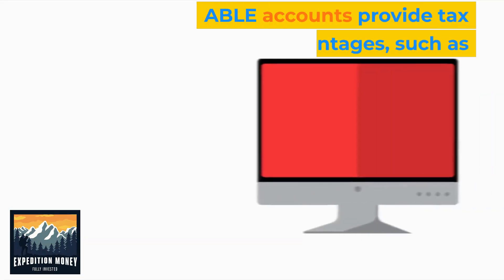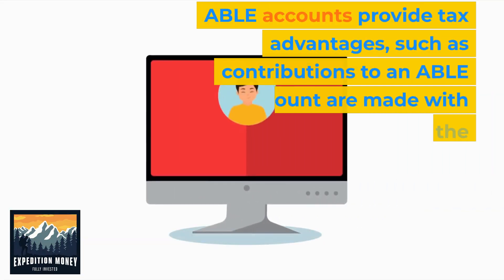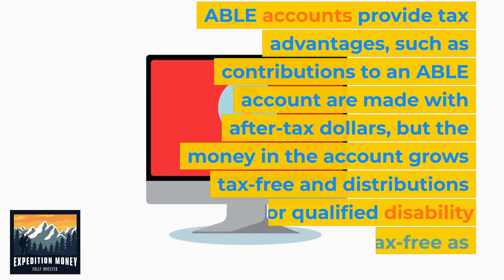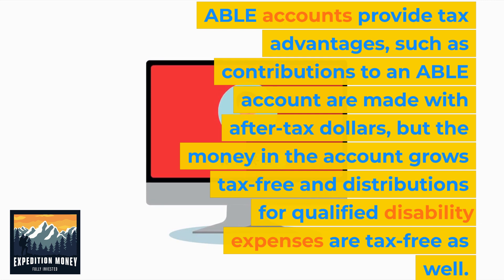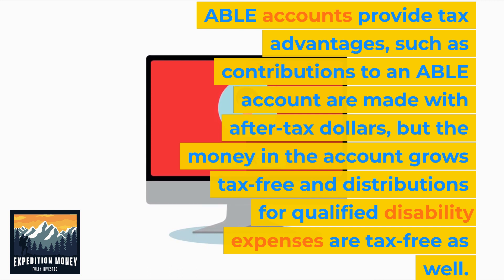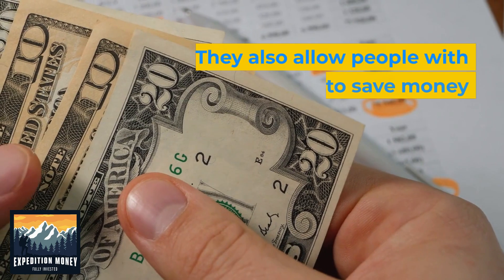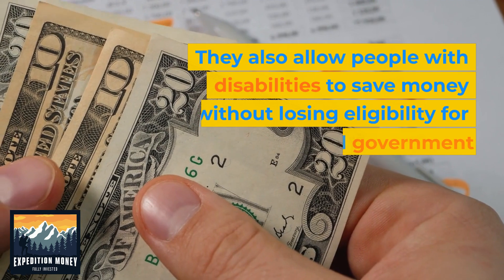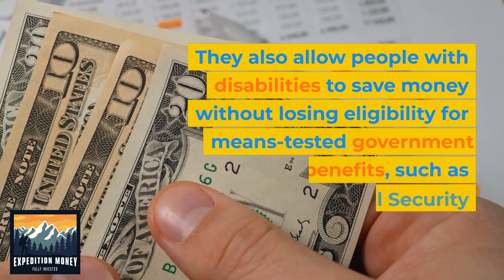What Is An ABLE Account?